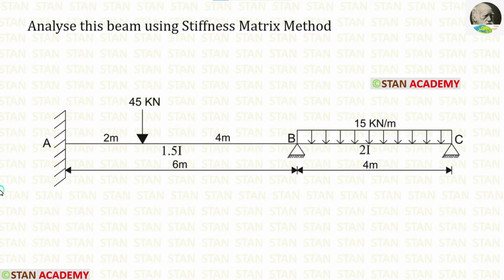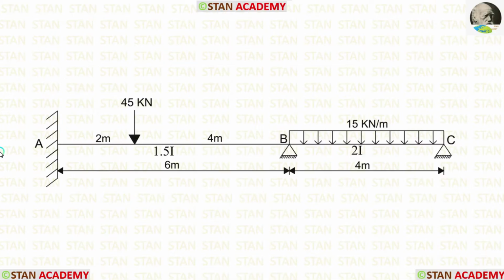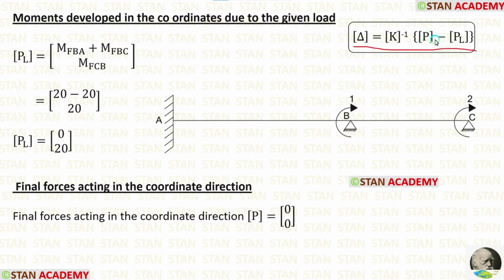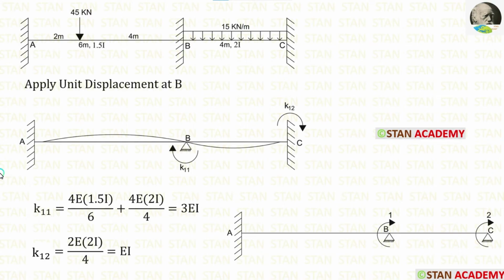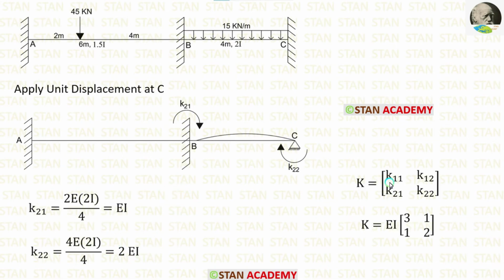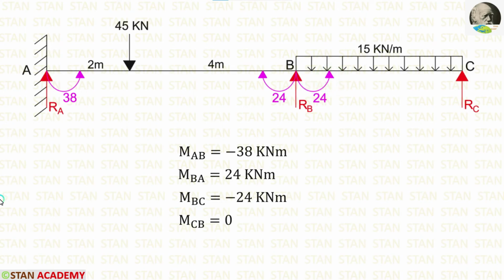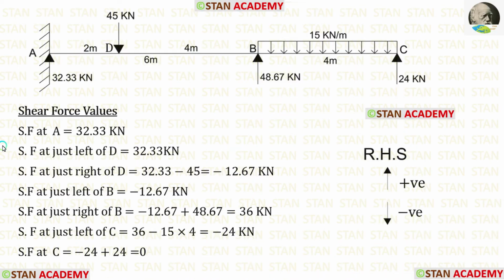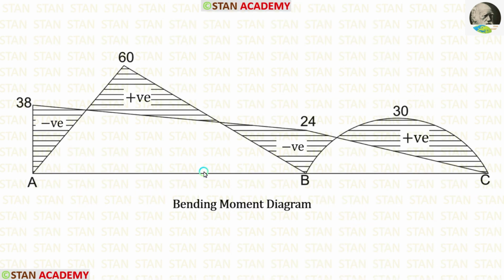Stiffness Matrix Method for Analysis of Beams - Problem No 3